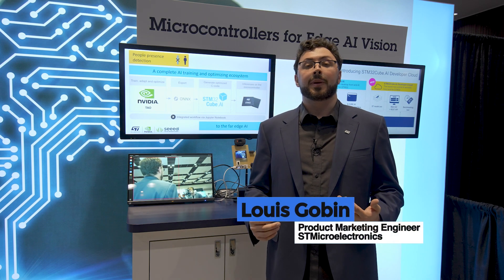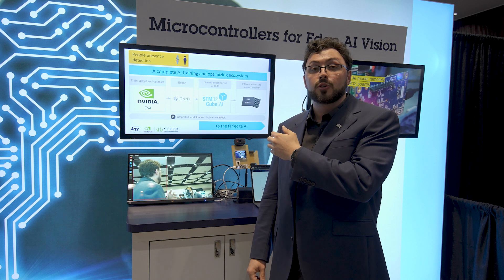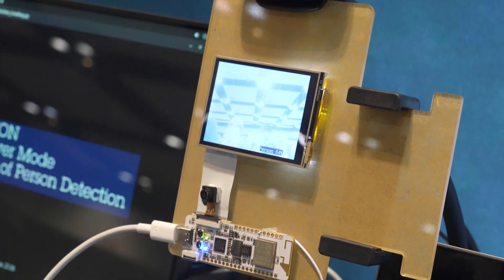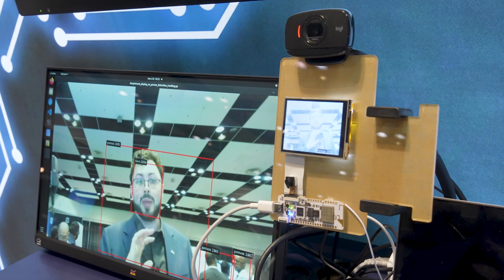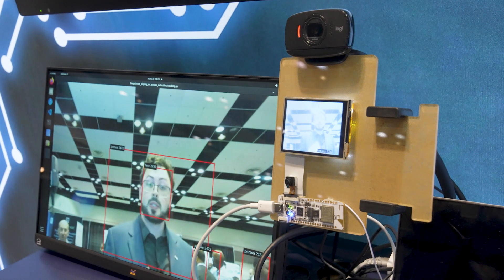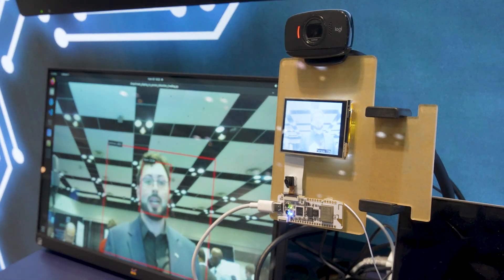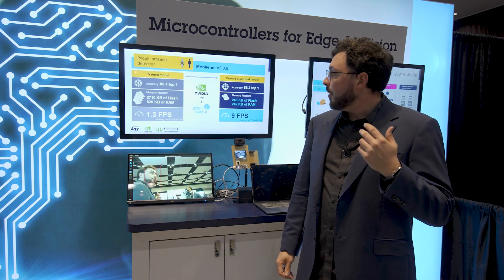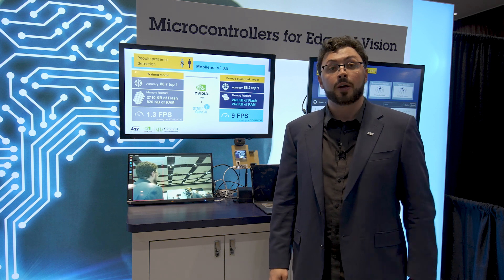STMicroelectronics Demonstration of the Cube.ai Developer Cloud, from TAO to STM32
Louis Gobin, AI Product Marketing Engineer at STMicroelectronics, demonstrates the company’s latest edge AI and vision technologies and products at the 2023 Embedded Vision Summit. Specifically, Gobin demonstrates the work of Seeed, using STMicroelectronics and NVIDIA solutions.

Gobin shows the Seeed Wio Lite AI board based on a STM32H7 microcontroller. The STM32H7 runs a real-time person-detection algorithm created with NVIDIA’s TAO Toolkit and optimized with the STM32Cube.AI Developer Cloud. When the TAO-enabled model on the STM32H7 sees people present, it wakes a NVIDIA Embedded Jetson Orin to do the much more computationally intensive people-recognition task.